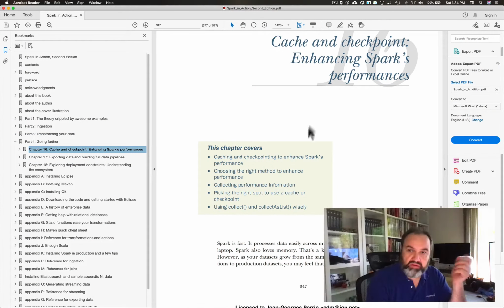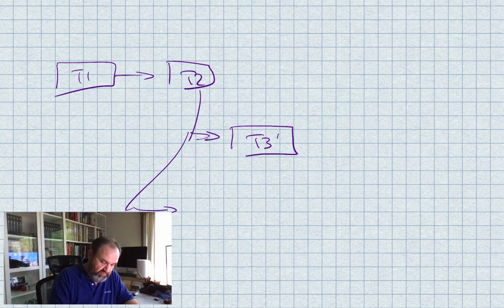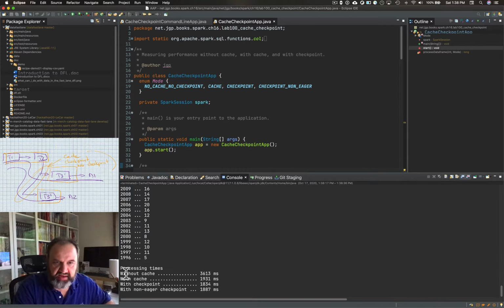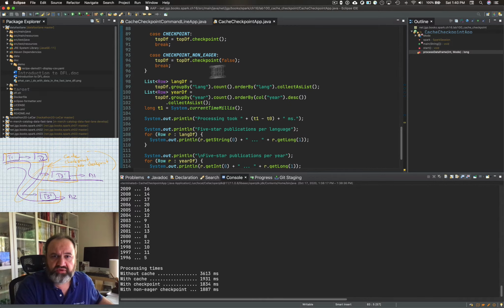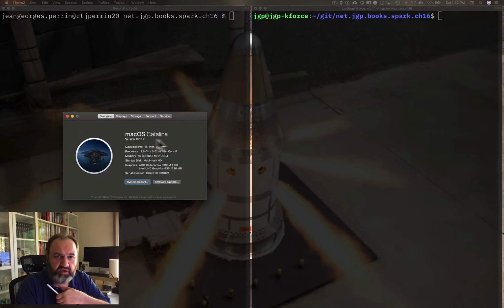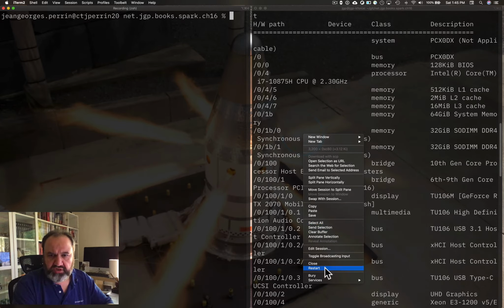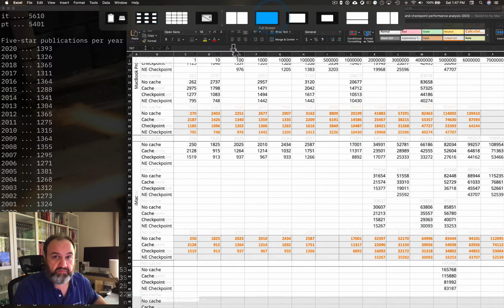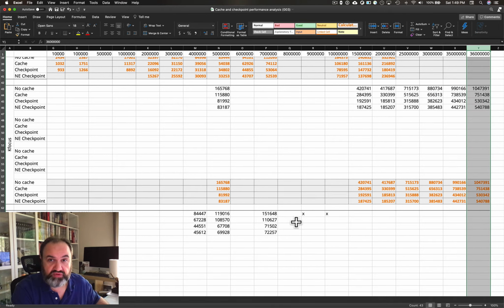Spark performance: measuring cache and checkpoint with a Mac and a KFocus - DataFriday 1x22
Performance in Apache Spark is always a complex topic, in this short video, I investigate the various solutions I can use: cache and checkpoints and compare the executions on two laptops.

I'll first go quickly through the directed acyclic graph (DAG) with transformations and actions, then, after describing where the optimization can happen in Apache Spark, I am executing the lab on two laptops: a 2019 MacBook Pro and a KFocus M2 running Kubuntu. The lab creates millions of records and performs some aggregations on them. Before performing the aggregations the lab switches through four modes: no-cache, cache, traditional checkpoints, and non-eager checkpoints. Finally, I will go over the results of various tests I did over the last few weeks.

Details on the hardware used:

2.6GHz 6-Core Intel Core i7
16GB 2667 MHz DDR4

KFocus Model One
2.3GHz 8-Core Intel Core i7-10875H
64GB 3200 MHz DDR4

Lab #100 is designed to work in an IDE. Lab #110 is designed to work on the command line, as in:
mvn -q exec:exec -Dargs="100000" -DXmx=4G

The repository includes the Excel sheet with all the measures for the various hardware I used.

This lab is based on chapter 16 of Spark in Action, 2nd edition